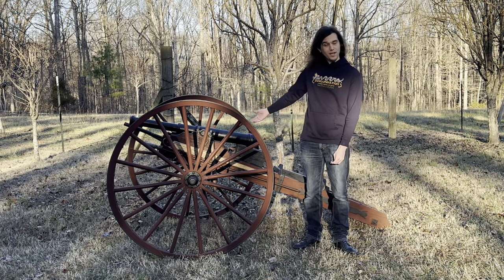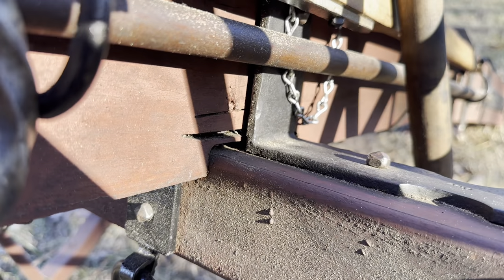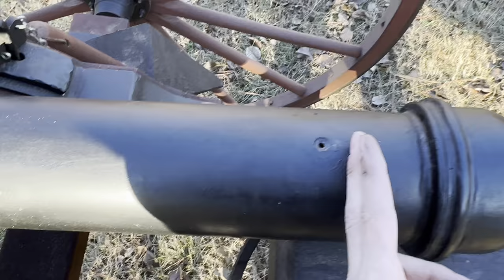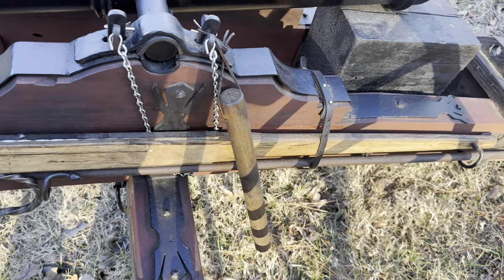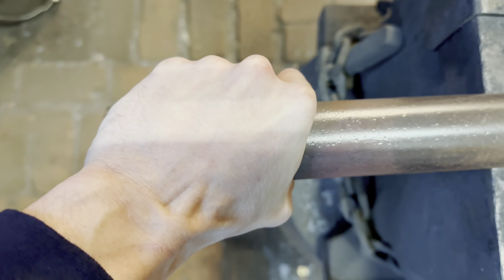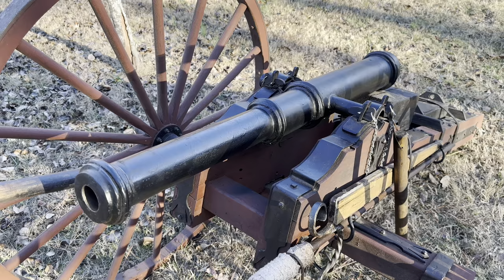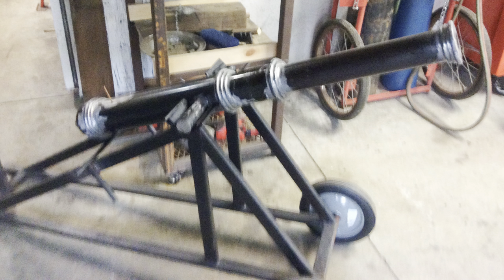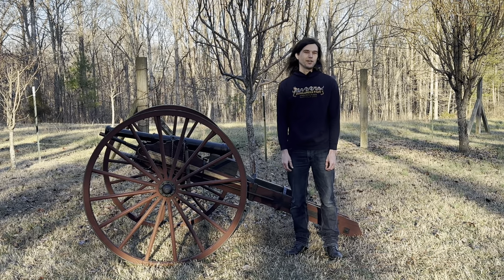How to Build a Cannon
Today we're going over the build process that we used to make our black powder revolutionary war style cannon. We will go over what the barrel is made of and how it's constructed, how and what the carriage is made of, and how we proofed the cannon to make sure it was safe to shoot.

If you have any ideas about things you'd like to see us shoot with the cannon or shoot out of the cannon leave them in a comment below and we will try to get those out for you guys!

Red Tail Forge Works:

Custom hand forged knives, tomahawks, historical, encampment, architectural and custom blacksmithing.

00:00-01:50 Introduction
01:51-07:30 Bore and Barrel
07:31-10:39 Carriage and Accoutrements
10:40-13:08 Barrel Construction
13:09-15:01 Proofing
15:02-19:45 Build Process Photographs
19:46-20:33 Outro